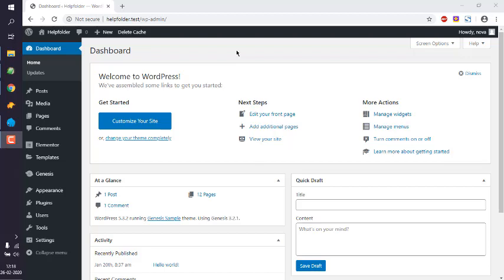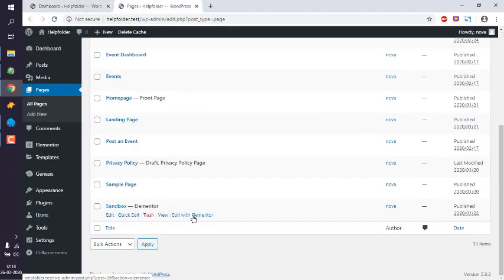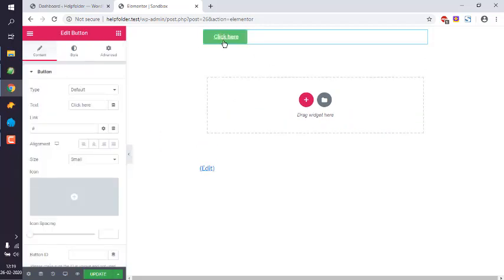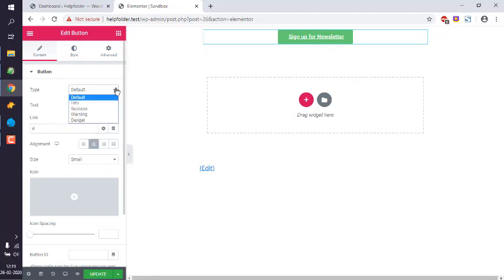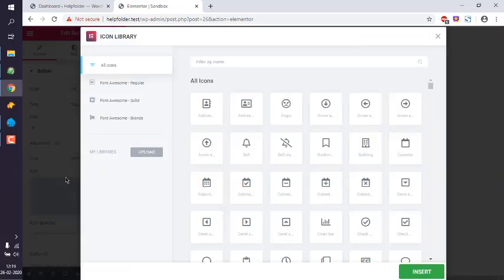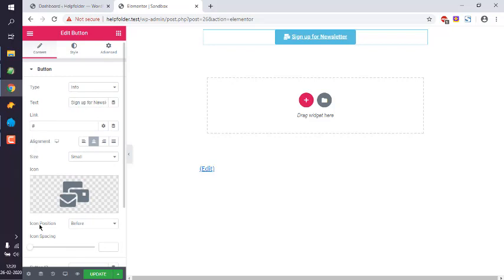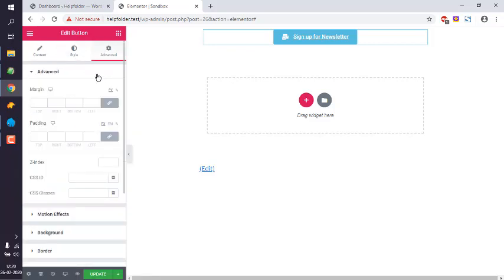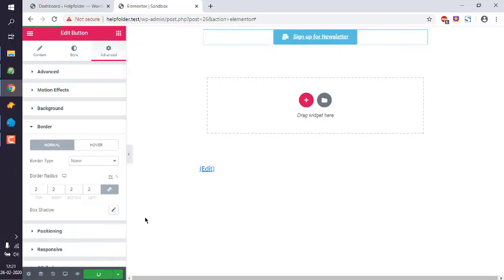WordPress Elementor Page Builder - How to Add Button Widget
Learn How to Add Button Widget in WordPress using Elementor Page Builder.